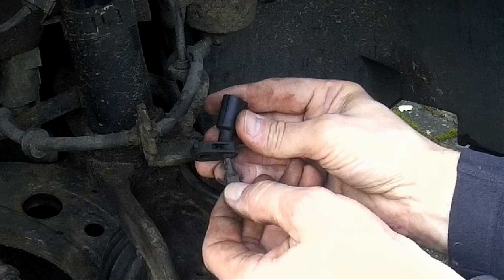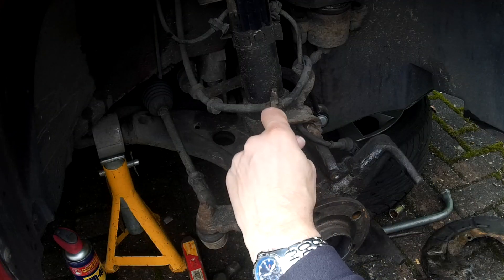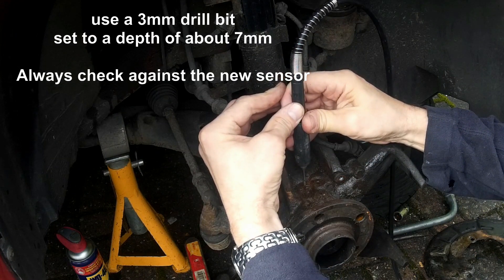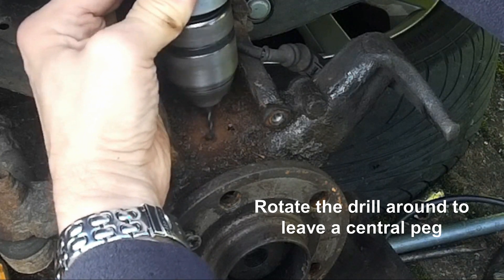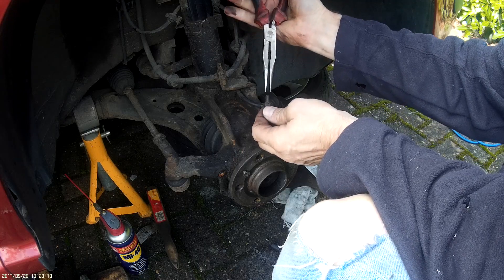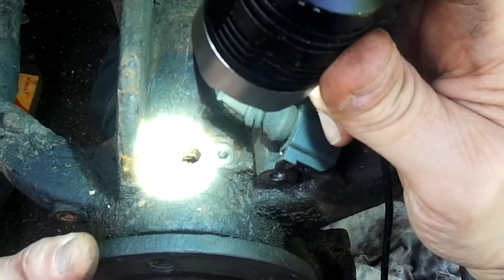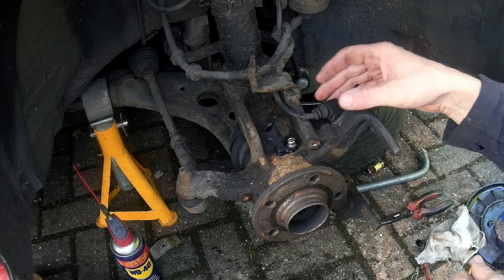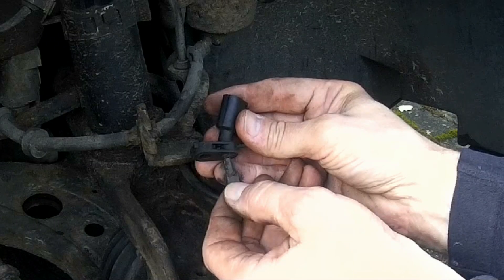VW, Audi, Skoda, Seat, BROKEN ABS WHEEL SPEED SENSOR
In this video I show you how I fixed a broken wheel speed sensor as fitted to many modern motor vehicle ABS systems and in particular to VW group vehicles.

👍- SHARE my videos on Facebook etc.

The vehicle in the video is a Skoda Fabia MK1 and is similar to many VW, Audi, Seat, Skoda early model cars.

The car shown is a Skoda Fabia MK1 which showed an ABS and brake orange warning light on the dashboard. The ABS system did not actuate when the brake pedal was depressed under extreme braking conditions.

The use of VCDS diagnostic tool was used in this case, kindly undertaken by a local member of Briskoda enthusiast owner community.

Gedore mechanics tool set

I thank all you guys for watching.

Please let me know if this video helped you and what you think in the comments below and don't forget to like, share and subscribe for more escapades of HAT BOY HARVEY in the next video release,

 Hat Boy Harvey assumes no liability for property damage or injury incurred as a result of any of the information contained in this video.
Hat Boy Harvey recommends correct safety practices when working on motor vehicles, vehicle lifting tools, axle stands, hand tools, electrical equipment, chemical, products and consumable parts, lubricants or any other tools, equipment, chemical product and consumable parts, lubricants seen or implied in this video.
No information contained in this video shall create any expressed or implied warranty or guarantee of any kind of expected result including any injury, damage or loss that may result from improper use of the information contained in this video and the use of any tools, equipment, seen or described in this video and is the sole responsibility of the viewer and user and not Hat Boy Harvey.